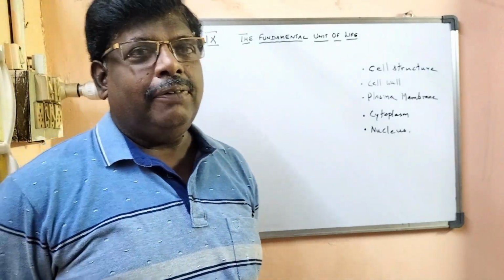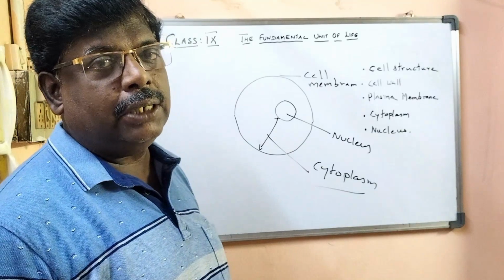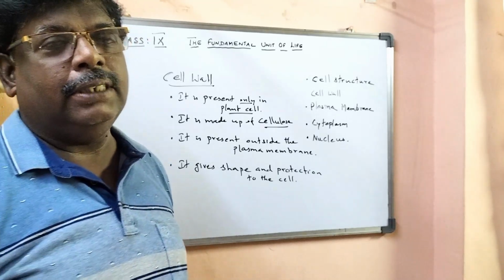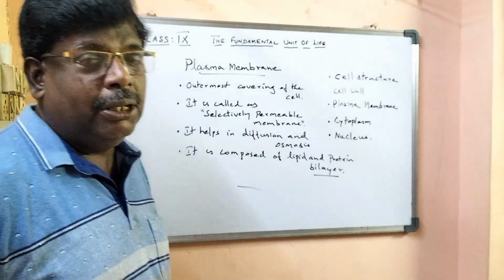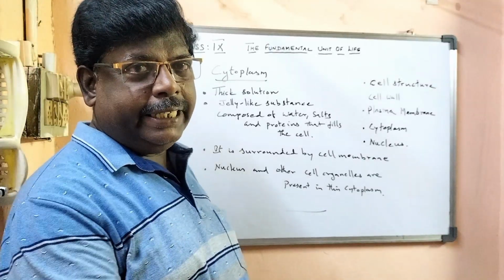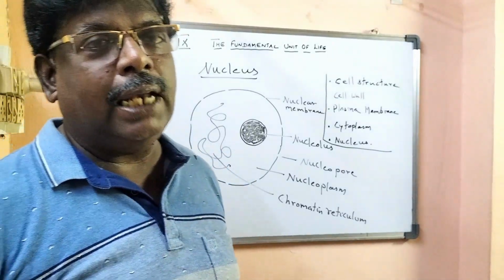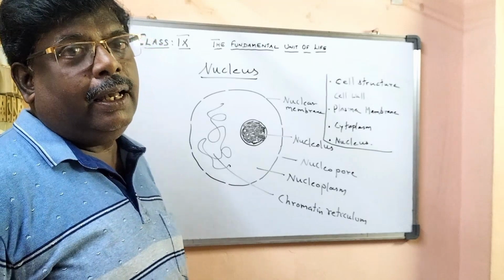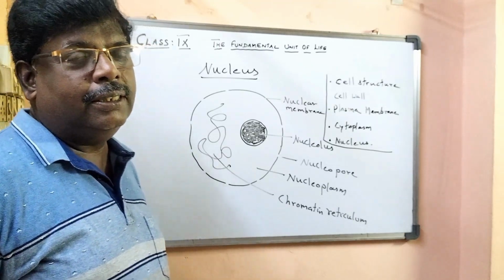Class IX THE FUNDAMENTAL UNIT OF LIFE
This video explains about the Cell Structure, Cell wall, Cytoplasm, Plasma membrane and Nucleus.